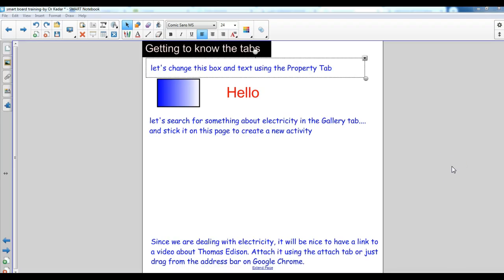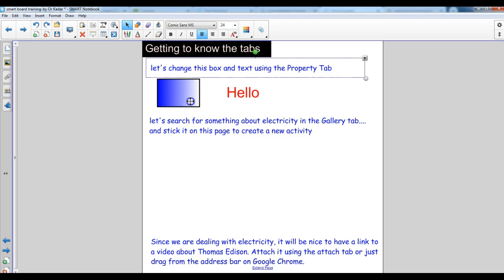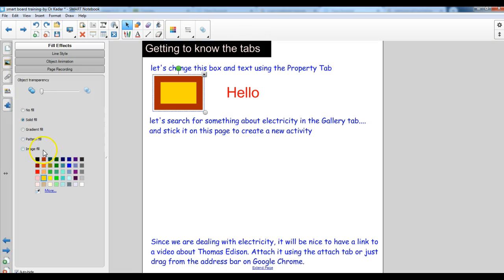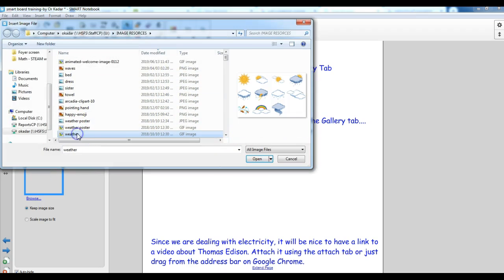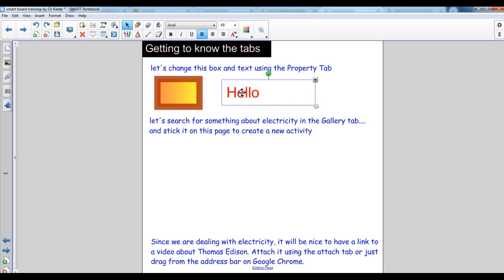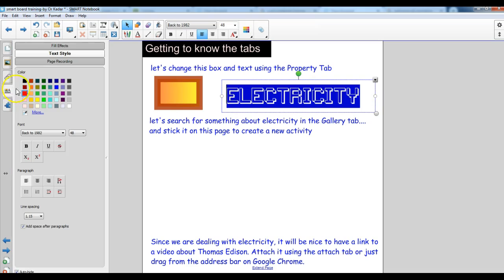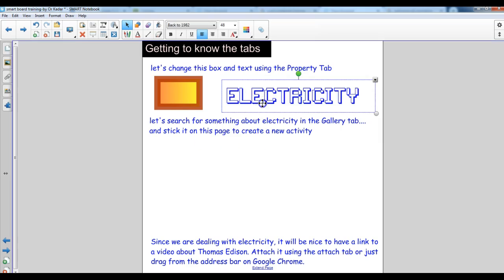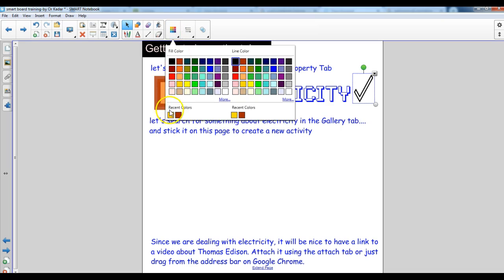Smart Notebook tutorial_Changing TEXT and SIMPLE SHAPES